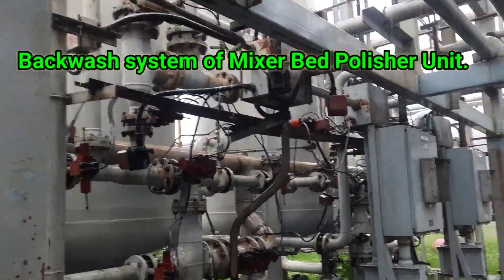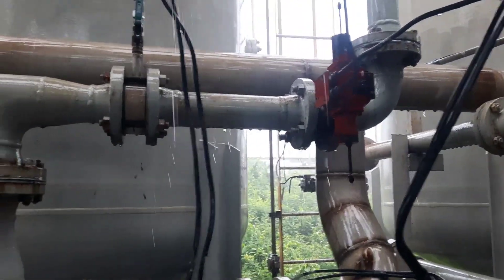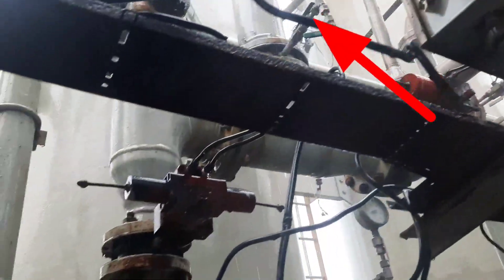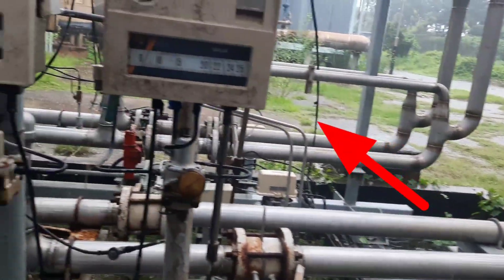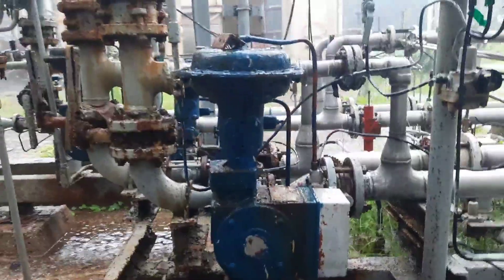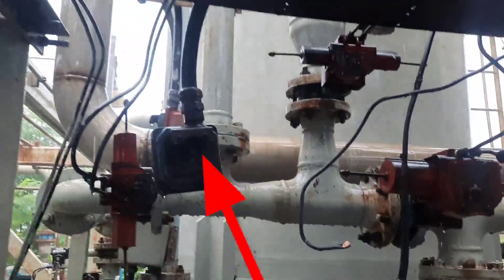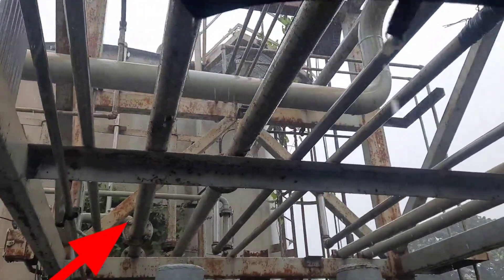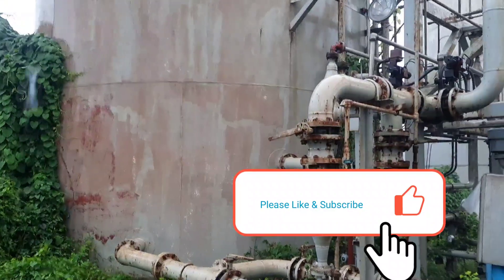Backwashing system of Mixed Bed Polisher Unit||Water treatment Plant||Regeneration ||Step #1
The main aim of my channel is to give some technical information to all of my followers. I will make industrial videos, technical videos, and oil & gas-related videos.
 I am trying to give some important videos to all of my followers.

FARHAD BD, Tech.Farhad Bd, Prothom alo, Bangladesh, Comilla, Chittagong, technical, knowledge, learning, education, school, college, foreign,